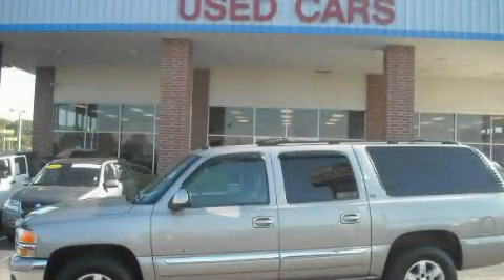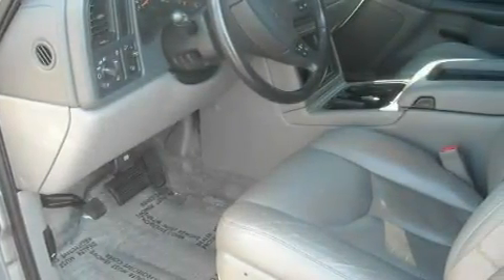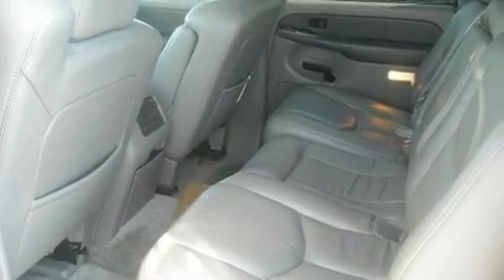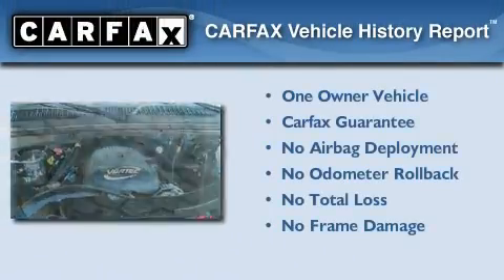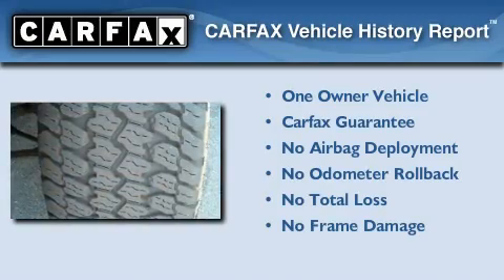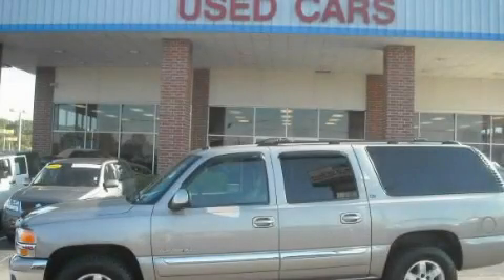2003 GMC Yukon Lithia Springs GA 30122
Year: 2003
 Make: GMC
 Model: Yukon
 Engine: Gas V8 5.3L/325
 Trans.: Automatic
 Exterior: Pewter
 Miles: 75,770
 Interior: Gray

 http://

 Used 2003 GMC Yukon Lithia Springs GA